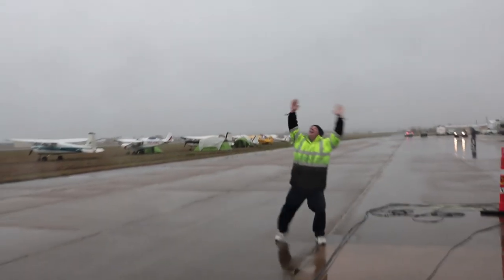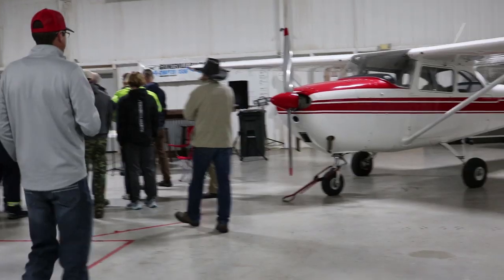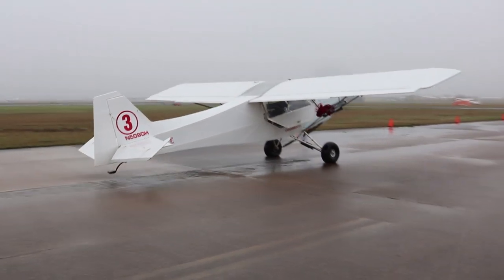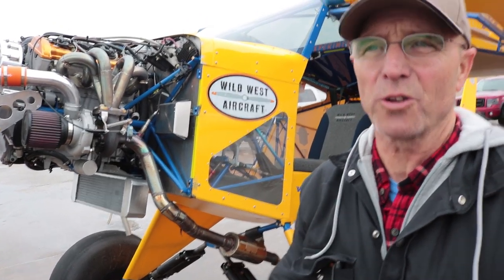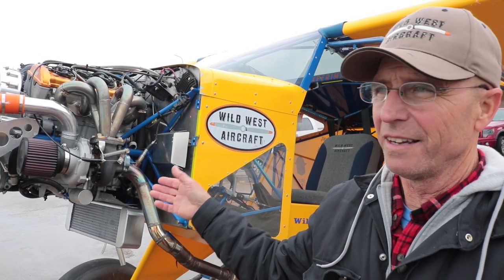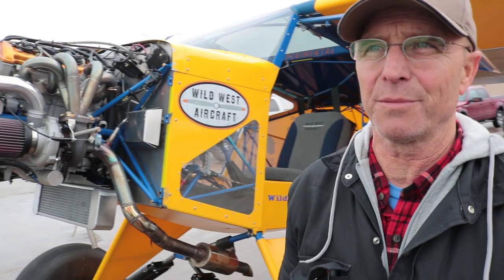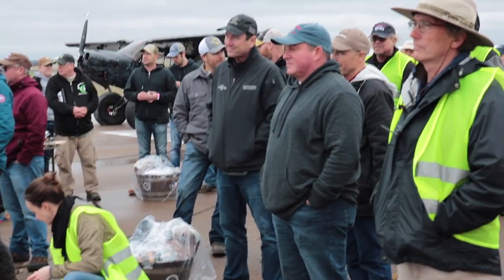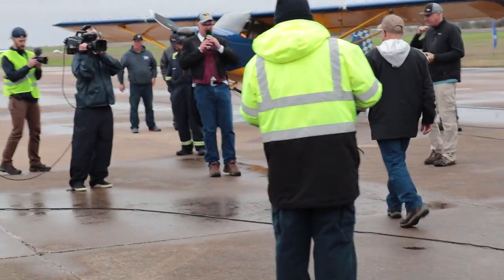2020 Lonestar Stol Competition - Ultimate Bush Plane Aircraft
2020 Lonestar Stol Competition - Ultimate Bush Plane Aircraft Short Take Off or Land CONTEST held in Gainesville TX. This was the PREMIERE for this soon to be National Series for Aviation Competition! Follow along as the Pilots battle weather and each other for FIRST PLACE!

Don't forget to mark your calendars for the Deland Sport Aviation Showcase in Deland FL November 12th-14th 2020 at the Deland Municipal Airport